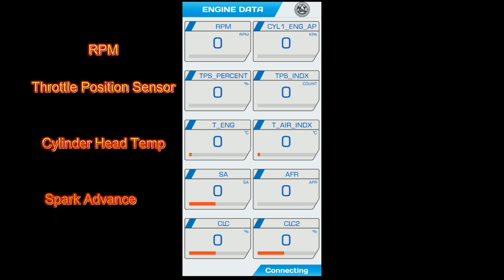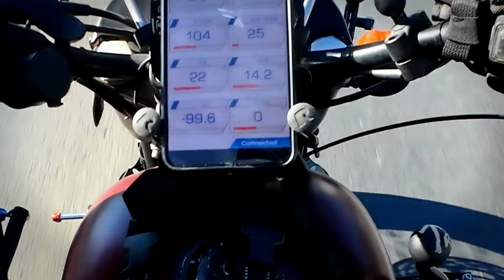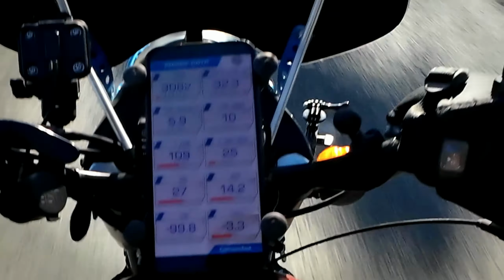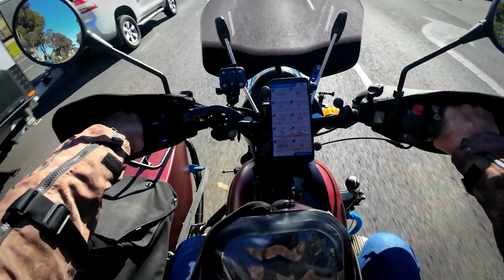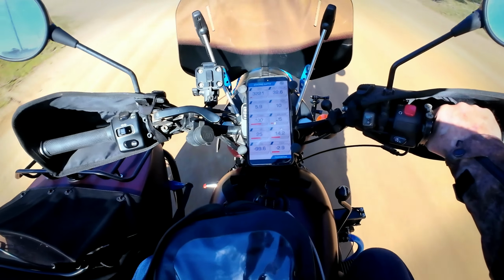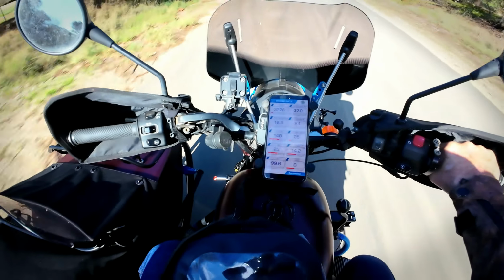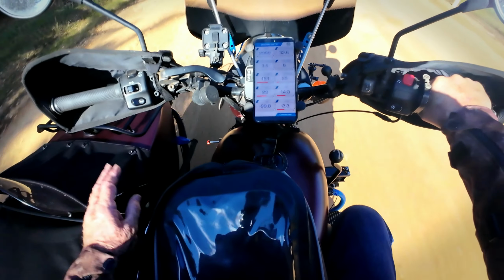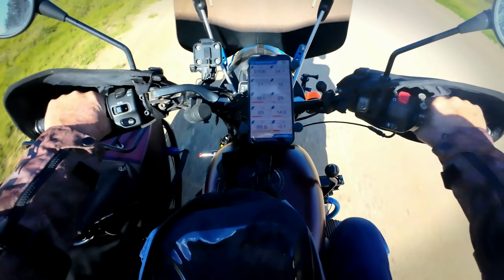Ural AFR Testing.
PLEASE READ THIS AS A PREAMBLE TO UNDERSTAND THE INTENT OF THIS VIDEO.

GET THE LOW SPEED AFR RICHER at low speed from 14.xx down to 11-13.xx .

Ural 2022 running hot under low speed, high load conditions. As I have the official Ural Diagnostic Tool, I thought some further research might be in order. But first, to clarify the conditions under which these circumstances cause these conditions.
Occurrences are restricted to the most extreme of conditions. Always uphill, in first or second gear and fully loaded for an extended period of time. Usually dirt, mountain roads, where travelling faster to improve airflow over the heads is not possible. Or the road is just too winding and rough. So, we have a couple of issues at play. Limited air flow over the heads and barrels plus overheating caused by the low air flow and lean mixture due to the ECU mapping. Preceded by the engine check light coming on, just prior to the start of Pinging.
This is my investigation into the cause of this condition using the official Ural Diagnostic Tool. The tool allows its use in the live condition.  So, engine parameters are present to view, though any Bluetooth device with the Ural software.
Interpretation of the data requires some knowledge of ECU mapping of the Open and Closed maps and their intended purpose. In addition, recognizing there is an interface across both maps which allows for a Block Learning Mode (BLM) where the Closed loop "Learns" individual riding habits and such. This is combined with other interfaces, such as O2 and CHT readings which feed information to the ECU to control Rich and Lean fuel conditions. Otherwise known as Air/Fuel Ratio (AFR) targets. The Open Loop map has the AFR hard programmed into the ECU and does not utilize the O2 sensors. Open loop is only seen during cold startup and as we approach more than 50% of TPS.  My investigations so far, suggest an AFR of 11.5 to 12.5 is a more appropriate for this scenario. As opposed to 14+ :1 I believe it is in place to satisfy Euro5 emissions and allow Ural to continue to market Ural into the USA and Europe. Which (sadly) has come to an end during 2026.
The ECU mapping was changed multiple times during 2022 to correct this lean condition and prevent holing pistons, to minimum effect. This was further exacerbated by raising the compression in 2022 from 8.6:1 to 11.4 :1 also to comply with emissions. I am running the last of the remaps for 2022. But understand there may be another for the 2023/4 engine. More work required here and with regard to Ignition Timing.